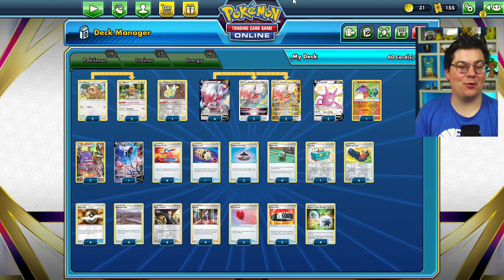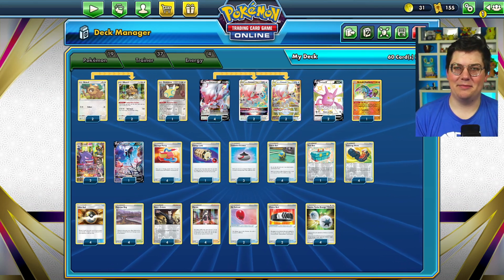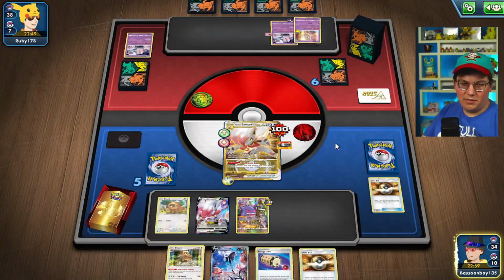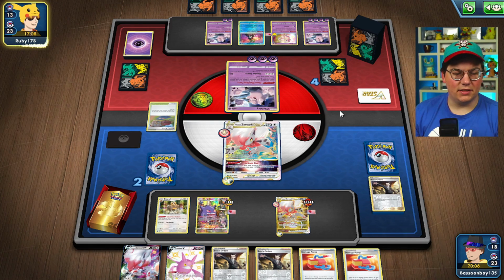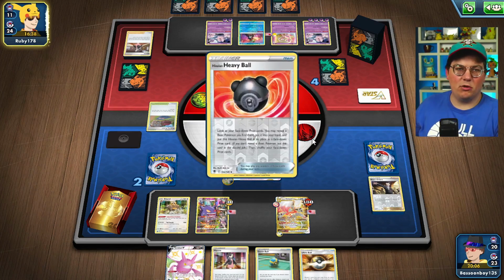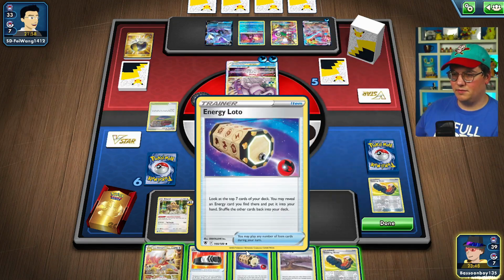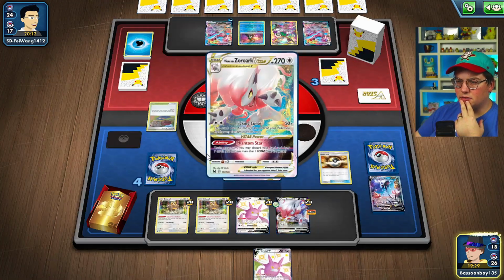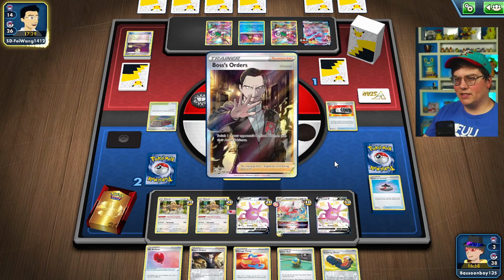Is Zoroark any good?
I've been trying to figure it out... is Zoroark any good? Let's find out!

Josh H.
Brett M.
Kevin R.
Nick A.

#Pokémon - 19

* 2 Bidoof BRS 120
* 1 Dunsparce FST 207
* 4 Hisuian Zoroark V LOR 146
* 2 Bibarel BRS 121
* 4 Hisuian Zoroark VSTAR LOR 147
* 2 Crobat V PR-SW 98
* 1 Radiant Hawlucha ASR 81
* 2 Gengar LOR 223
* 1 Lumineon V BRS 156

* 4 Boss's Orders RCL 154
* 3 Evolution Incense SSH 163
* 4 Damage Pump LOR 156
* 1 Tool Box LOR 168
* 4 Quick Ball FST 237
* 4 Gapejaw Bog ASR 142
* 2 Air Balloon SSH 156
* 2 Choice Belt BRS 135
* 4 Ultra Ball SUM 135
* 4 Marnie CPA 56
* 4 Trekking Shoes ASR 156
* 1 Energy Loto ASR 140

#Energy - 4

* 4 Double Turbo Energy BRS 151